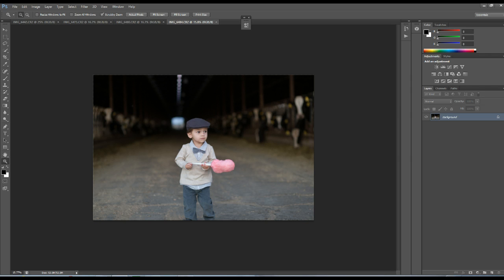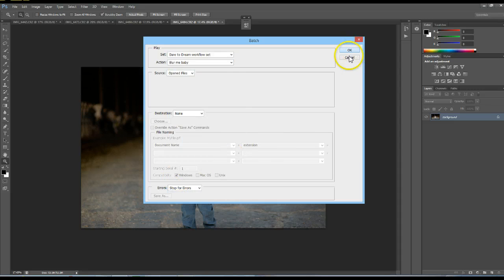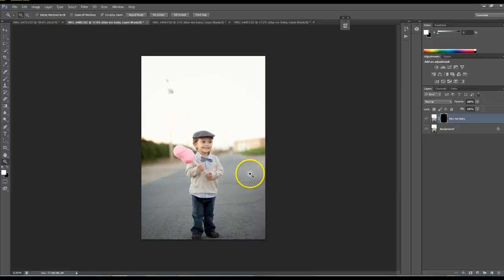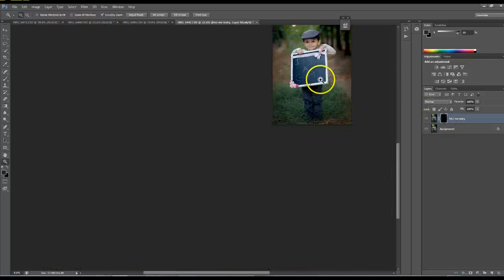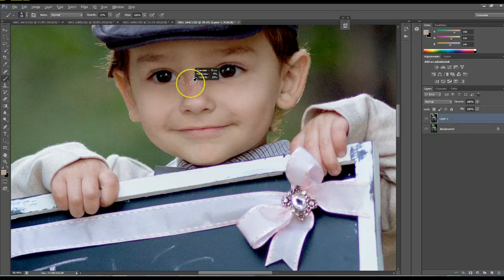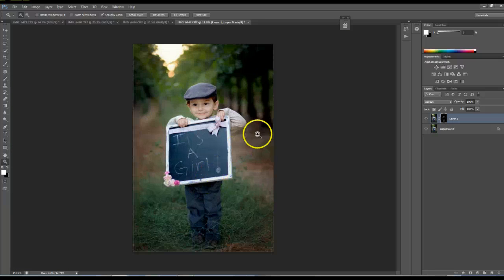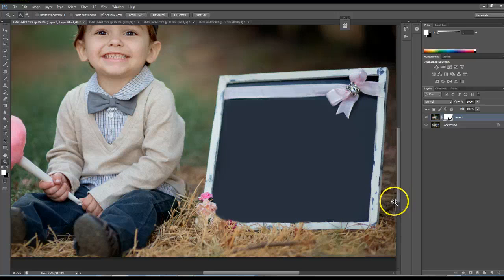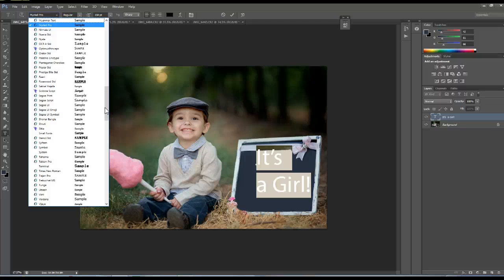batch editing * running actions on several images at once*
batch editing with actions. Faster processing! IG:AllieBorbaPhoto